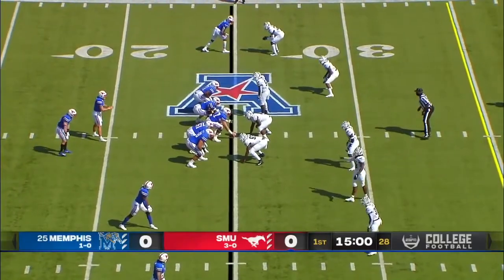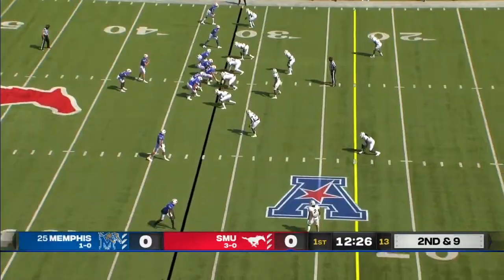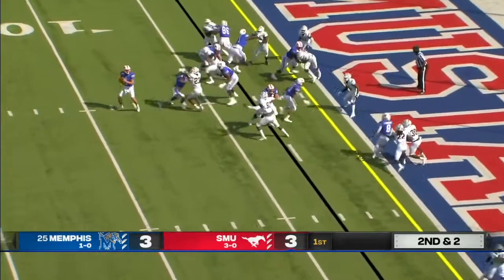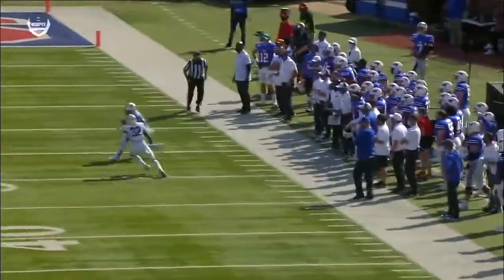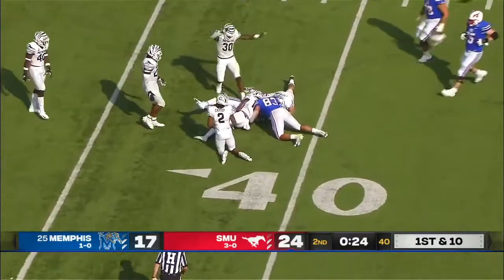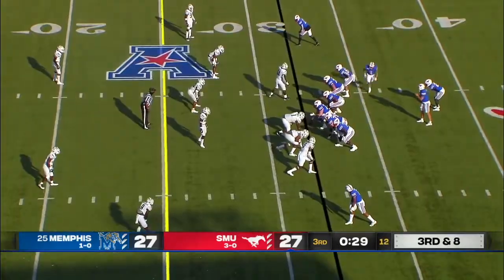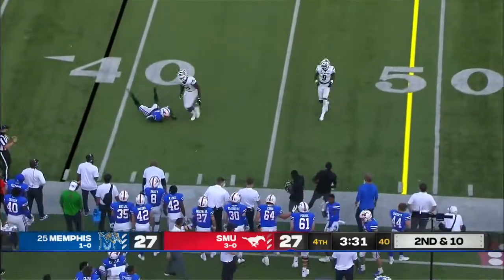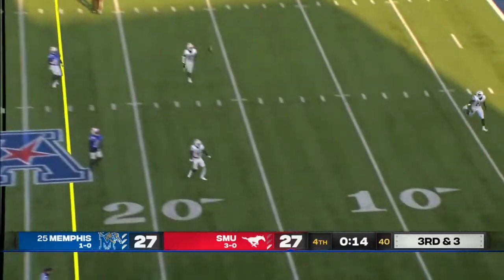Shane Buechele (SMU QB) vs Memphis (2020)